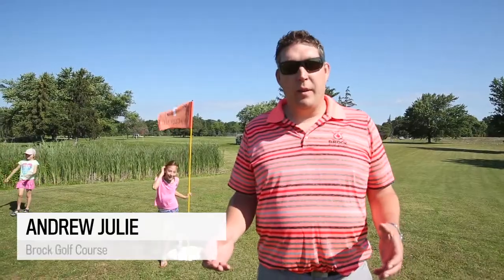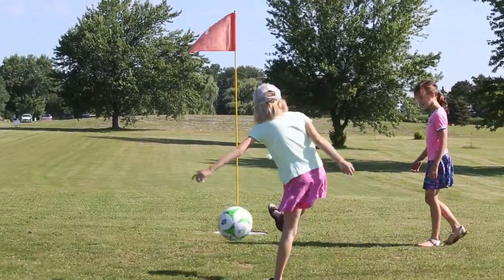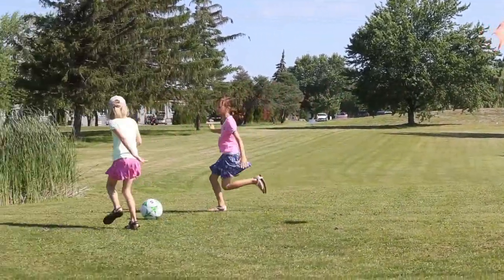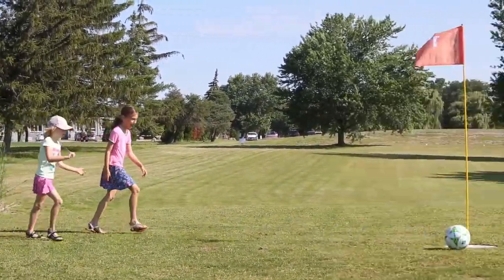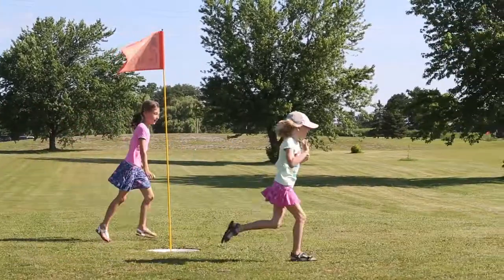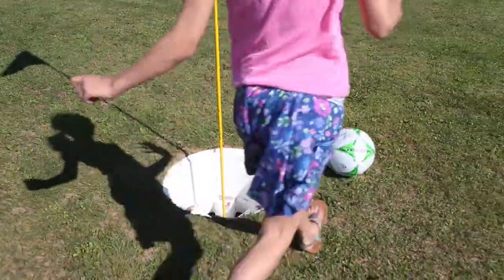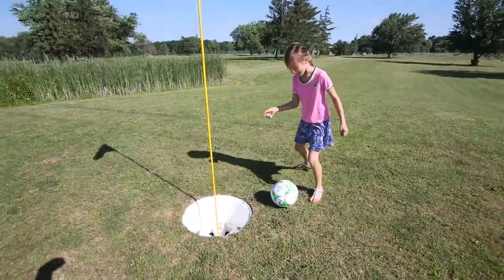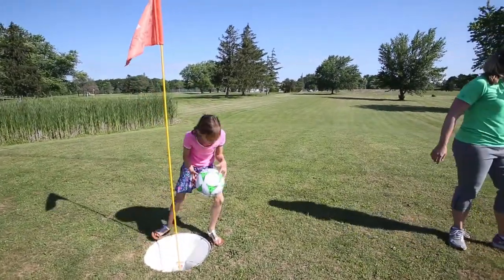FootGolf at the Brock Golf Course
Andrew Julie of Brock Golf course explains a little about FootGolf, a new game they have introduced to their course.